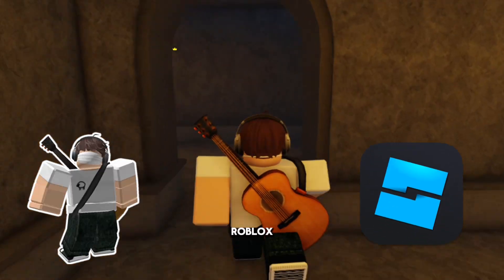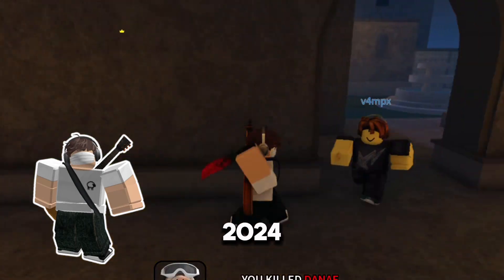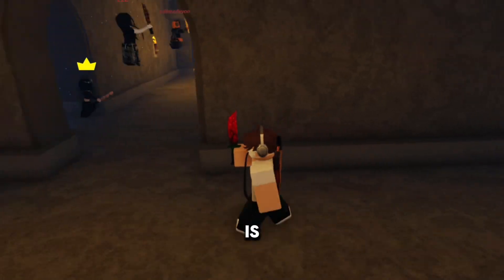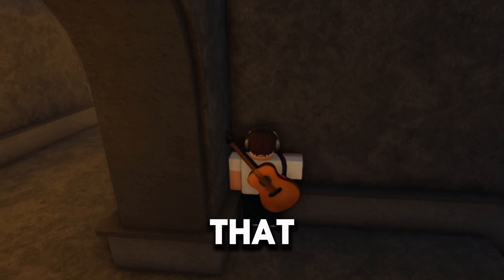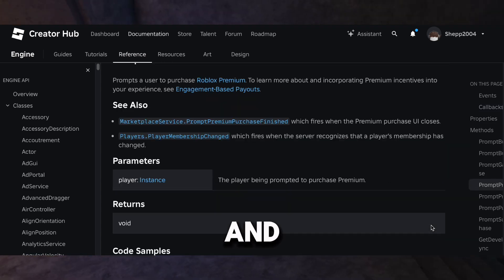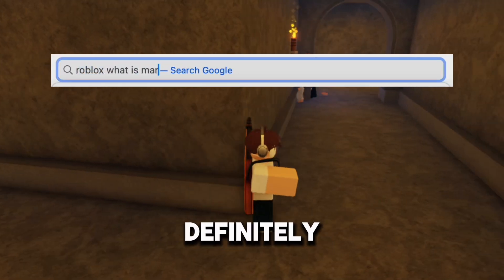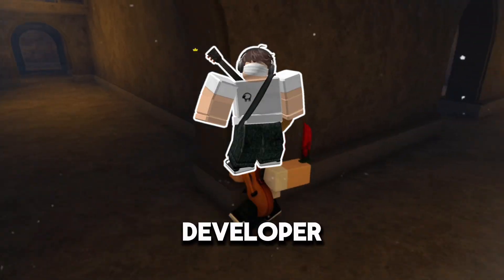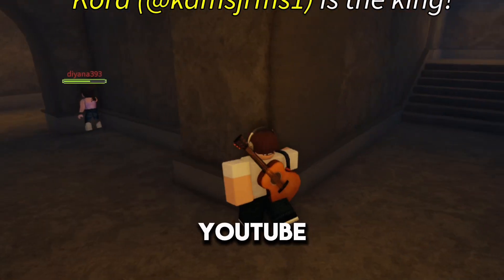How I'd Relearn Roblox Scripting in 2024....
Hi guys! Here are 5 tips I would give myself from the future if I had to suddenly relearn Roblox scripting :)

This is my first bit of dev content so if you want to become a SUCCESSFUL Roblox Developer, subscribe and stick around for weekly tutorials and the advice I wish I was given when I first started.

Good luck with your development journey!
~ Shepp